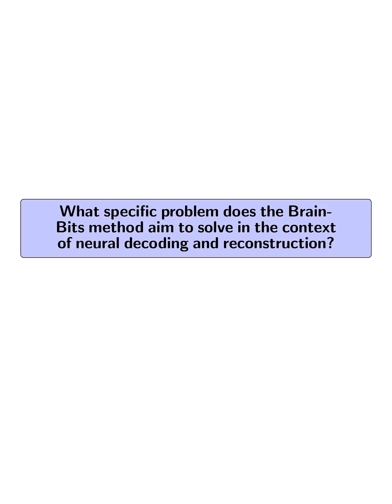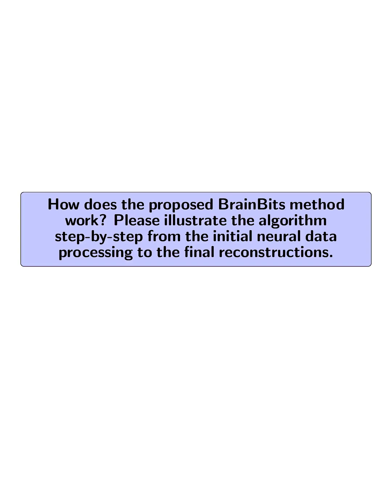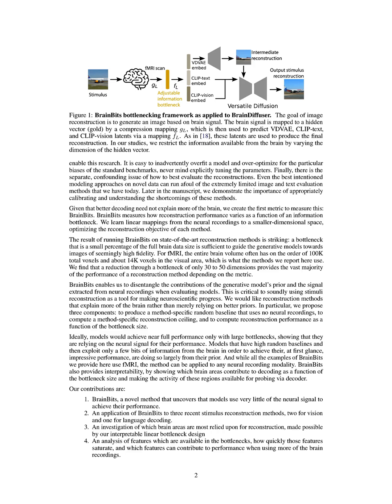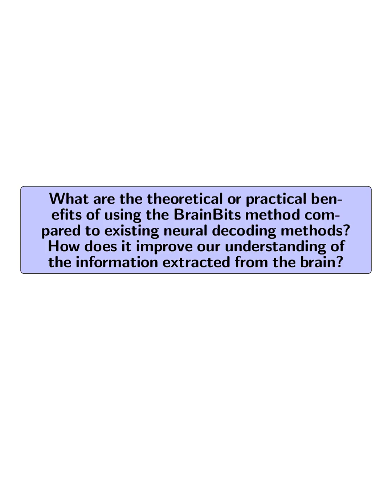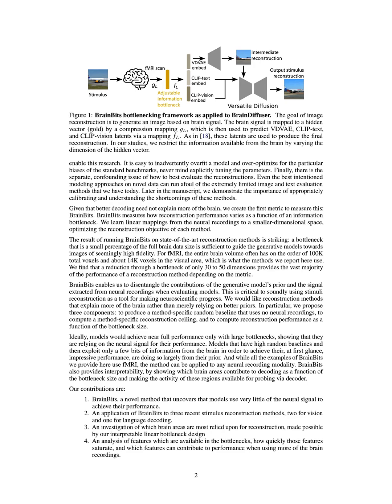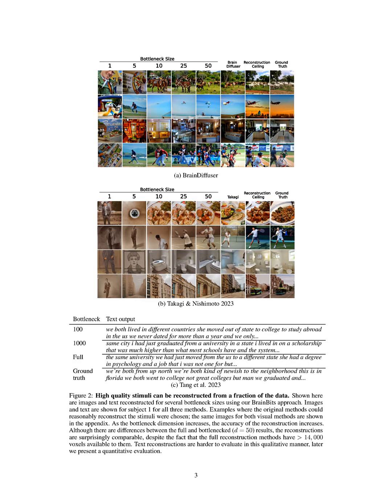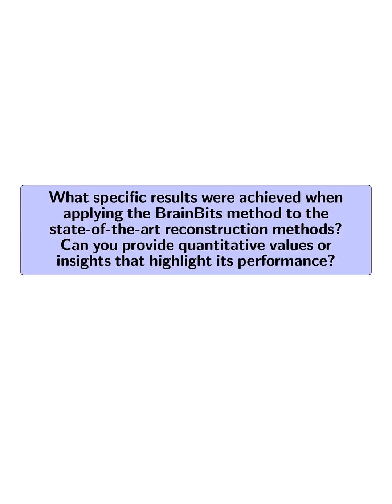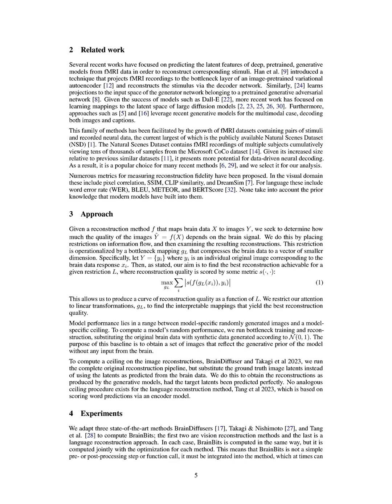[QA] BrainBits: How Much of the Brain are Generative Reconstruction Methods Using?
BrainBits: How Much of the Brain are Generative Reconstruction Methods Using?

The paper examines factors influencing stimulus reconstruction fidelity, revealing that powerful generative models can mislead interpretations of neural signal extraction effectiveness. It proposes improved evaluation metrics for reconstruction methods.